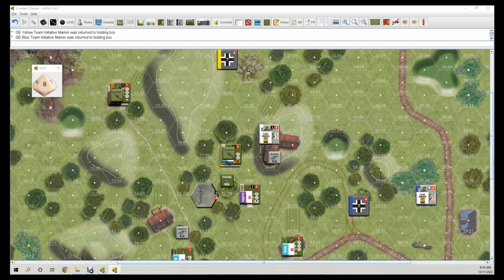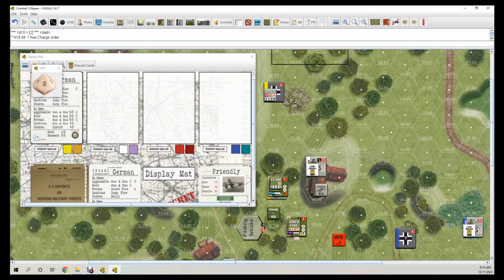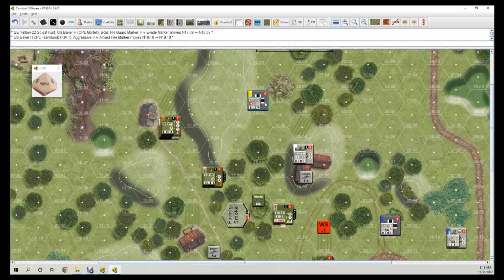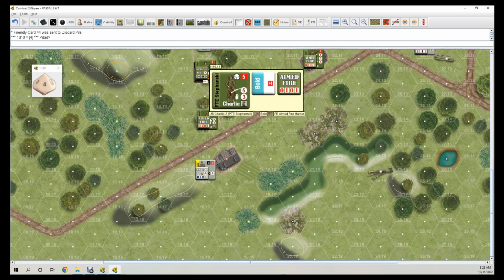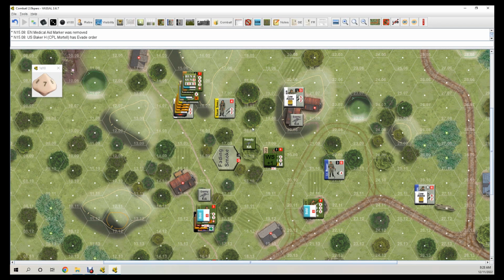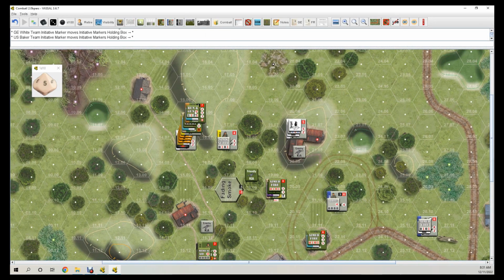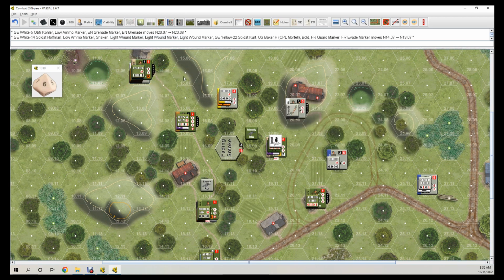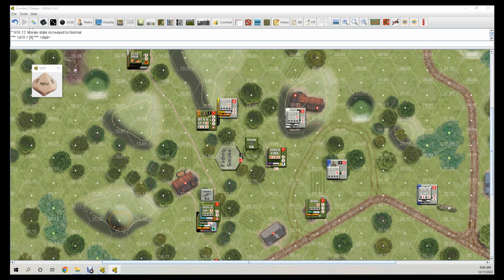SOE/OSS Team 1 - Part 14.06 - Mission 20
We break them!